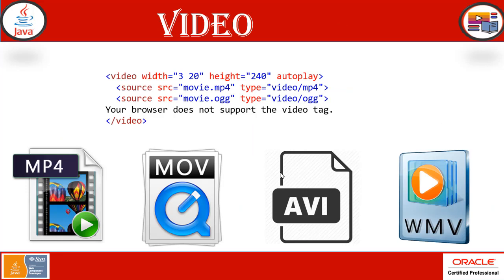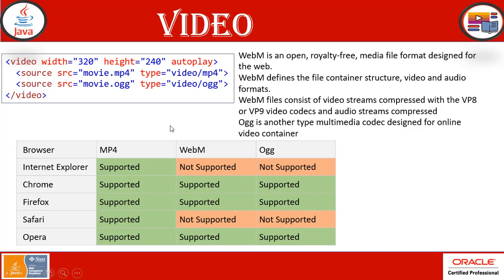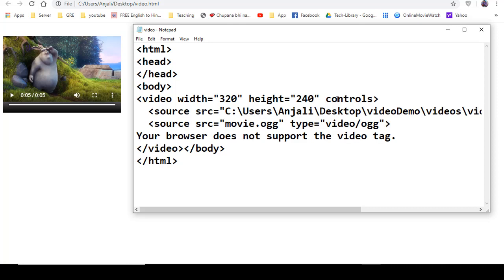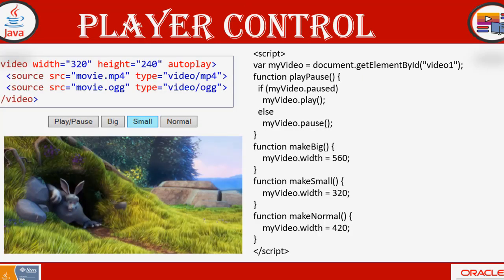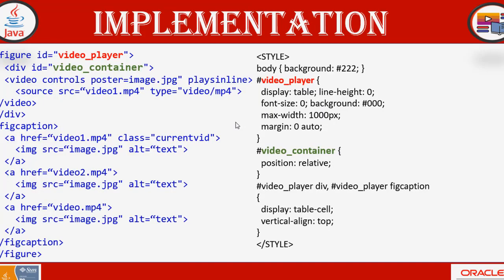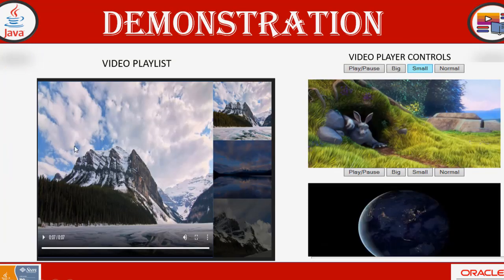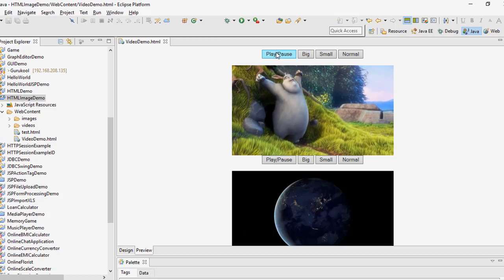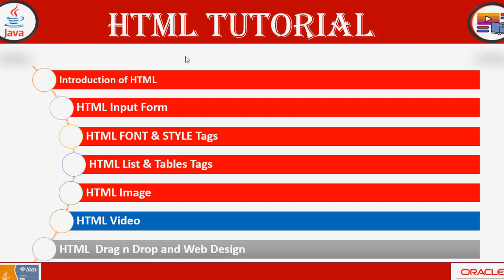Learn about HTML Video and implement Player control with Playlist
@TechRanch Welcome to Tech-Ranch! Today we are presenting live demonstration of HTML Video Tag and implementation of Video Players using Script and Playlist using style and script.